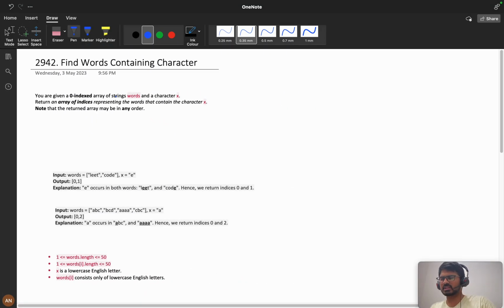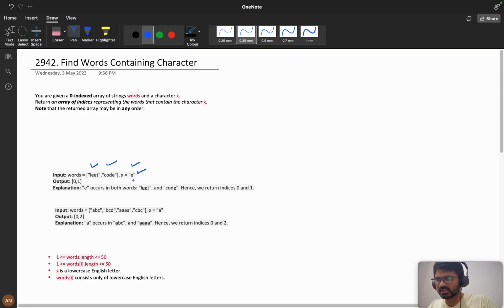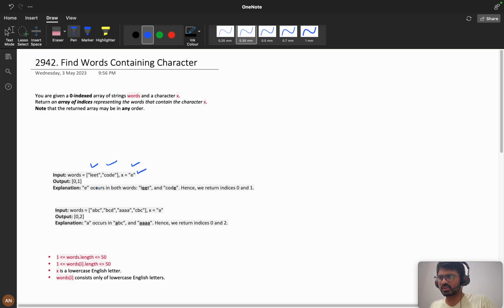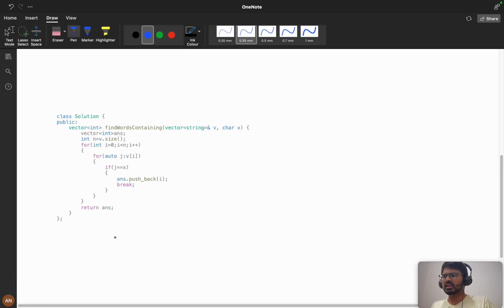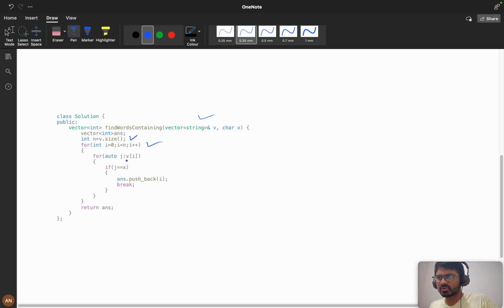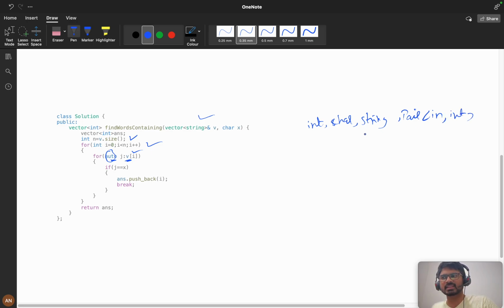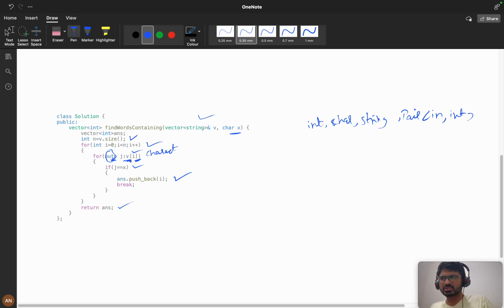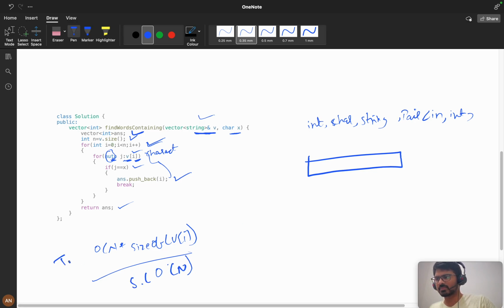2942. Find Words Containing Character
2942. Find Words Containing Character

1.Consistency: How I solved 550 LeetCode problems in 2023 by dedicating an average of 30 minutes on weekdays and 2 hours on weekends.
2.How many days should you dedicate to studying Data Structures and Algorithms?
3.The importance of system design in interviews.
4.How service-based companies contribute to your early career.
5.How to break down your goals and achieve them step by step (Progressing from Service-Based roles to FAANG companies)
6.FOMO (Fear Of Missing Out).